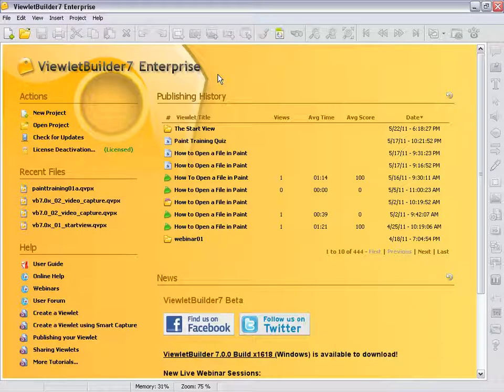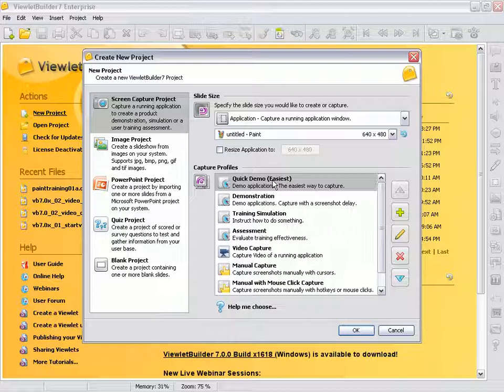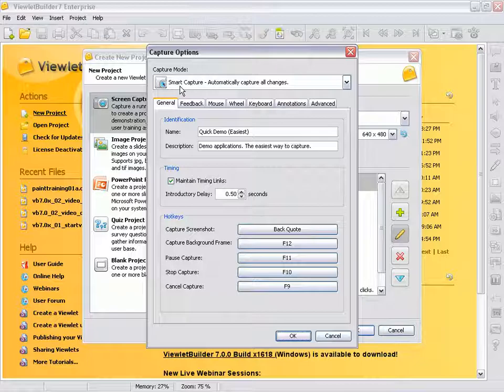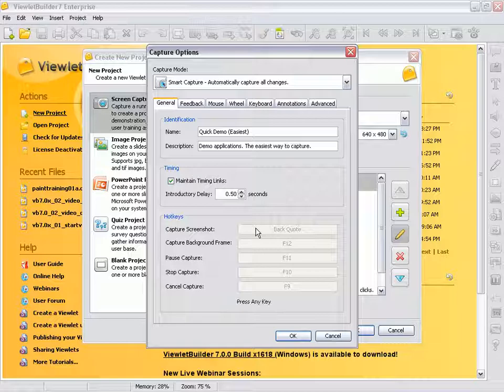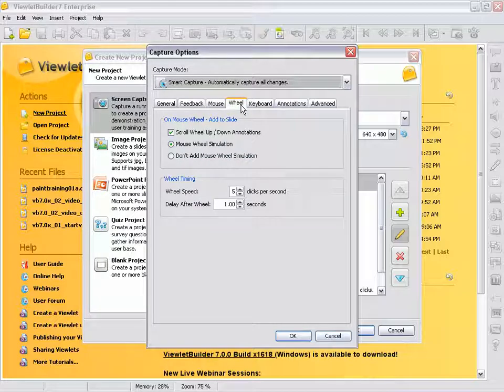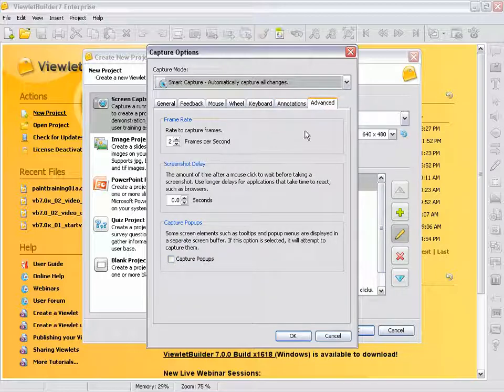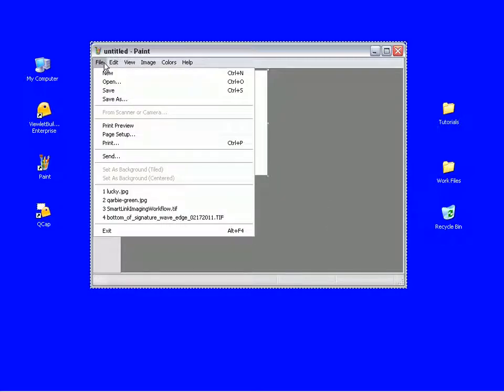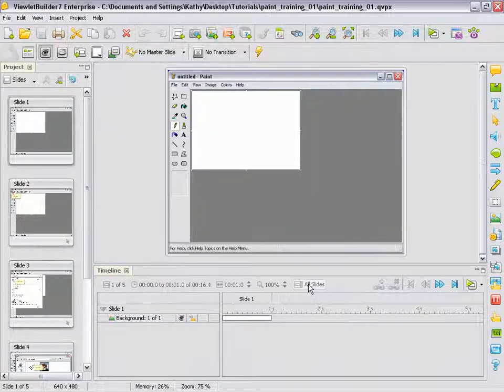Qarbon - Smart Capture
Quickly create a Flash video demo, simulation or assessment using ViewletBuilder7's Smart Capture.